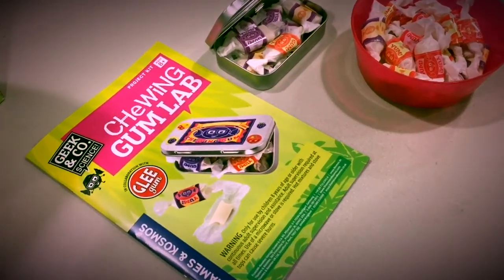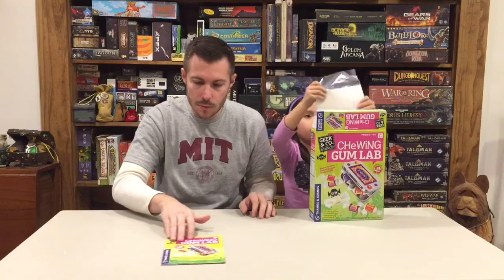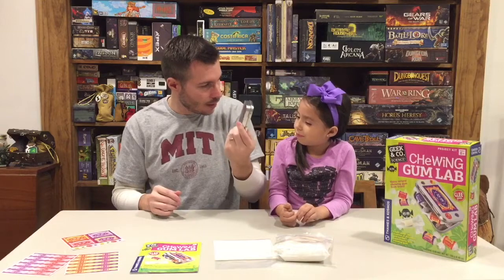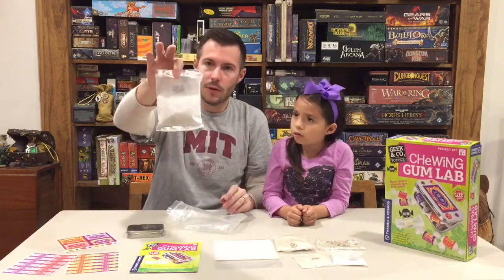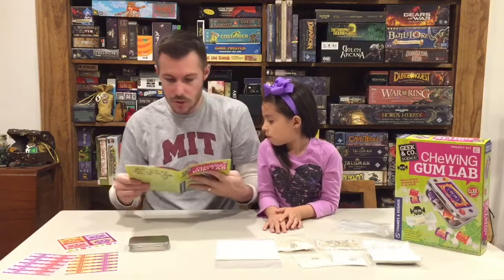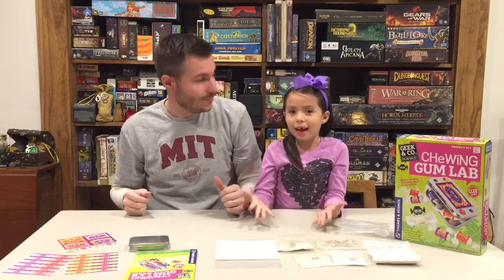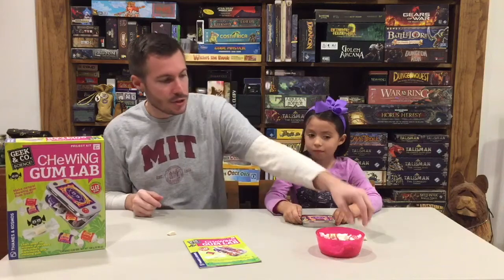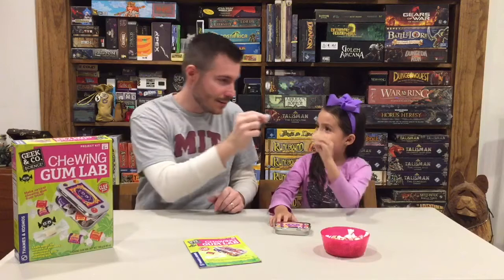CHEWING GUM LAB Review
theMCGuiRE review takes a look at Thames & Kosmos Chewing Gum Lab.  This kit offers a few things outside of just the obvious chewing gum you can make.  After you have made the gum, cherry and grape flavor, you will be able to perform some science experiments with the gum.  This is a lot of fun to do with the kids as they get to learn about some simple science principles as they enjoy their gum.  The kit comes with a nice little tin to decorate and carry the gum as well.